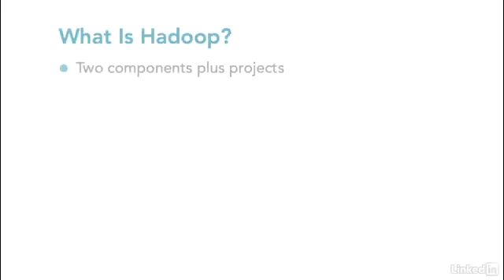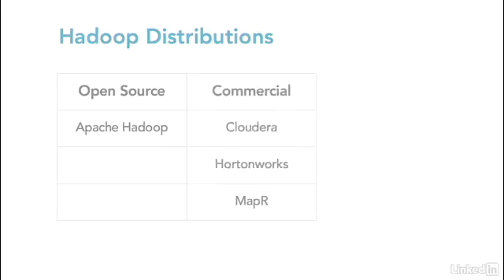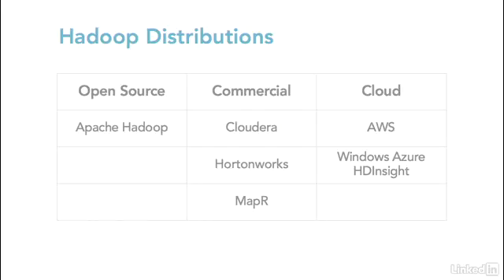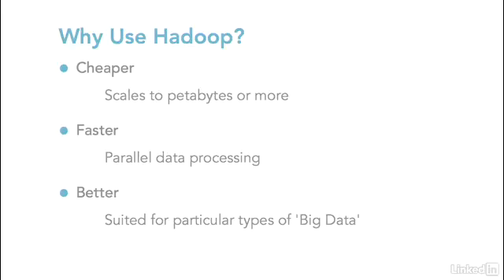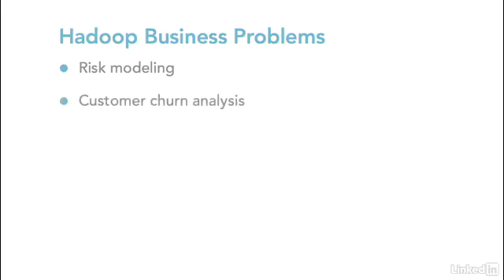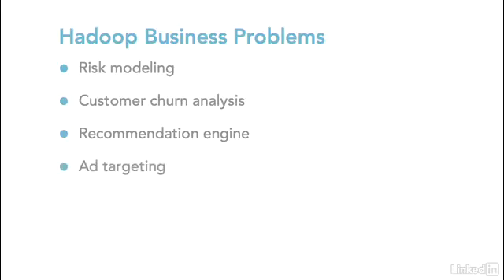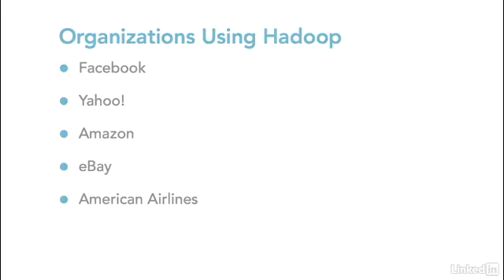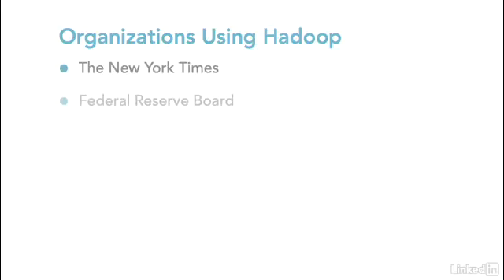Introduction to Hadoop | What is Hadoop?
Hadoop Tutorial for Beginners - Learn Hadoop in simple and easy steps starting from basic to advanced concepts with examples including Overview,
Big Data Overview, Big Bata Solutions, Introduction to Hadoop, Enviornment Setup, Hdfs Overview, Hdfs Operations,
Command Reference, Mapreduce, Streaming, Multi Node Cluster.
Topics include:
Understanding Hadoop core components: HDFS and MapReduce
Setting up your Hadoop development environment
Working with the Hadoop file system
Running and tracking Hadoop jobs
Tuning MapReduce
Understanding Hive and HBase
Exploring Pig tools
Building workflows
Using other libraries, such as Impala, Mahout, and Storm
Understanding Spark
Visualizing Hadoop output